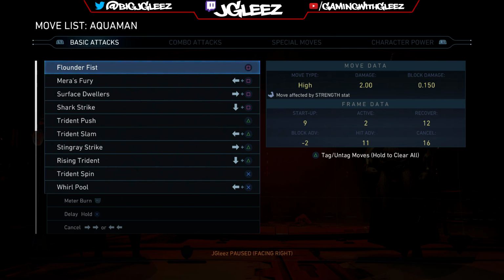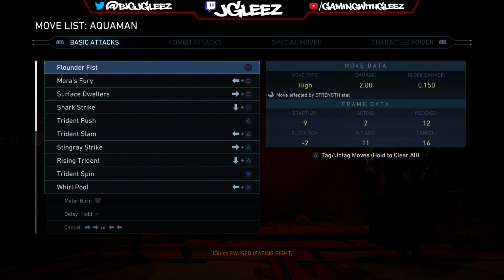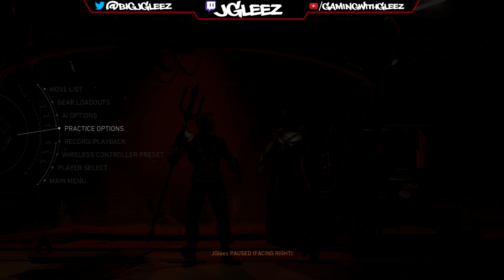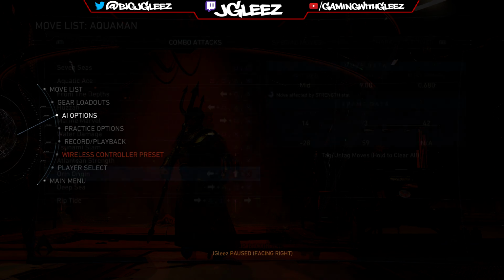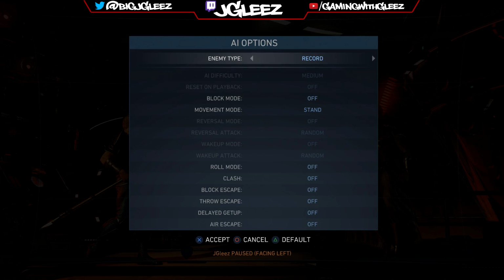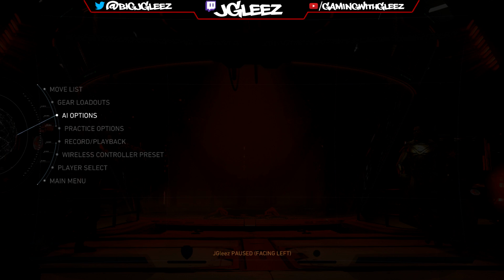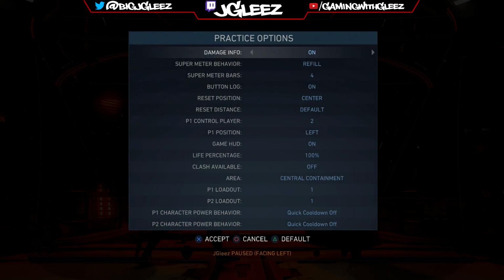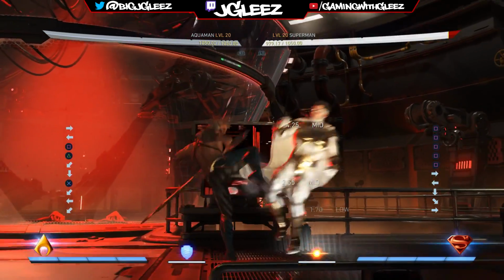Injustice 2 Tips: Frame Data Explained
This Injustice 2 tip video is a guide discussing frame data.  Be sure to check out my Injustice 2 living guide for beginners to learn how to play this game at a high level